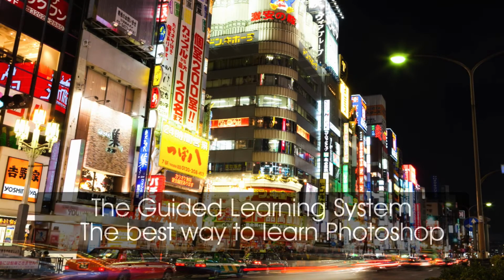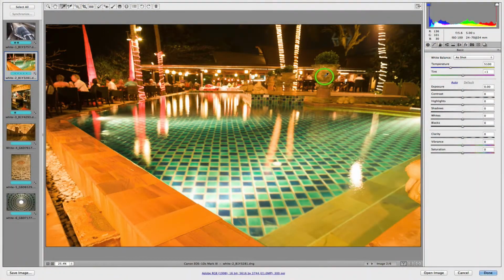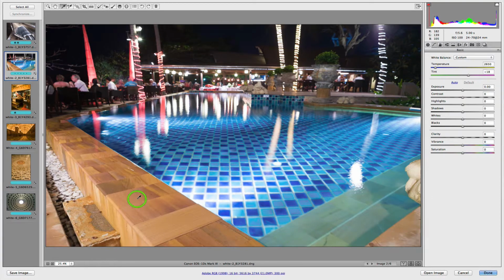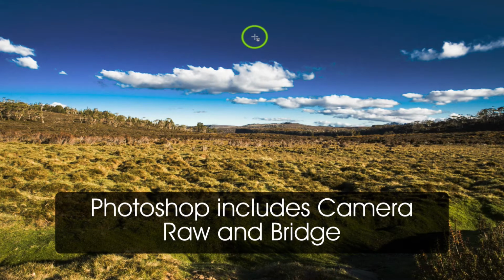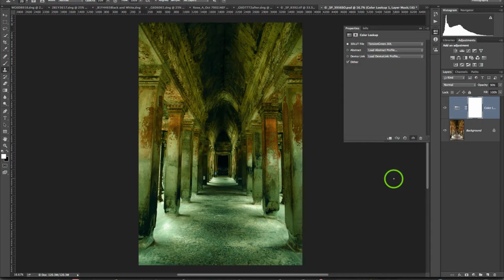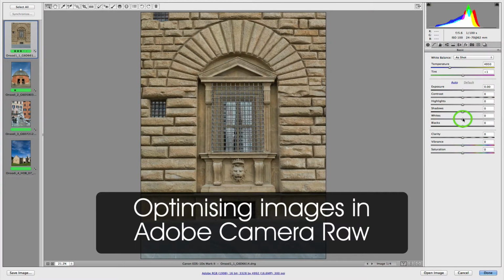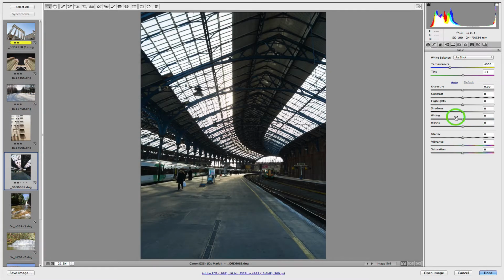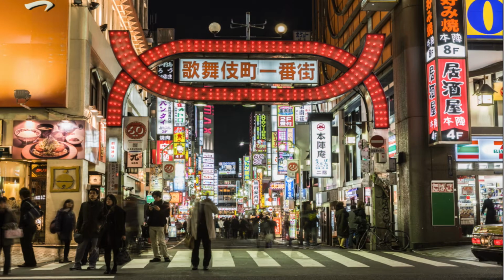Let's start learning Photoshop at onSodi.com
Let's start learning Photoshop.
This video outlines the Photoshop courses at onSodi.com for you to start learning Photoshop.